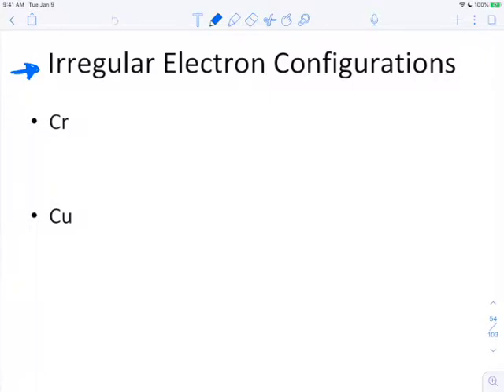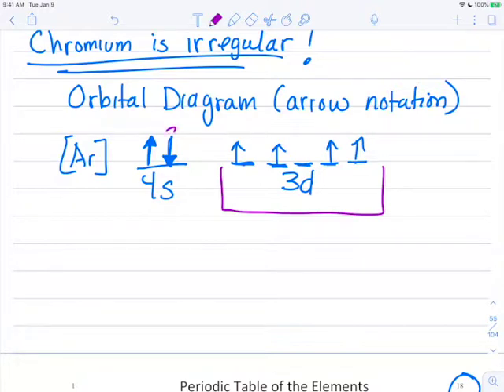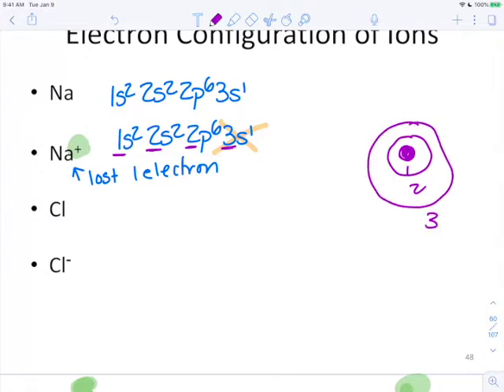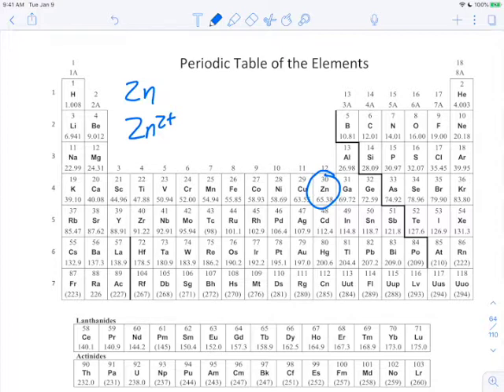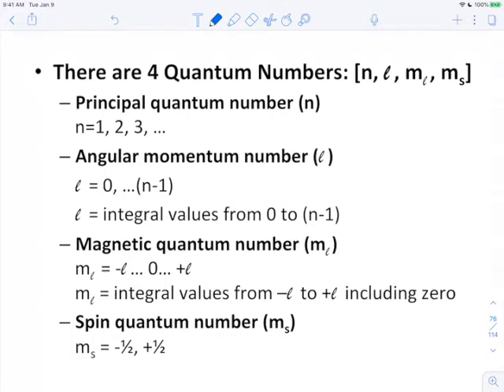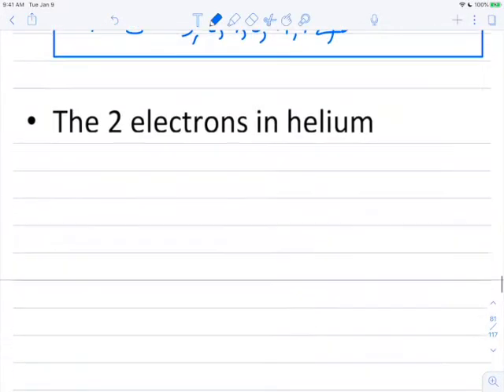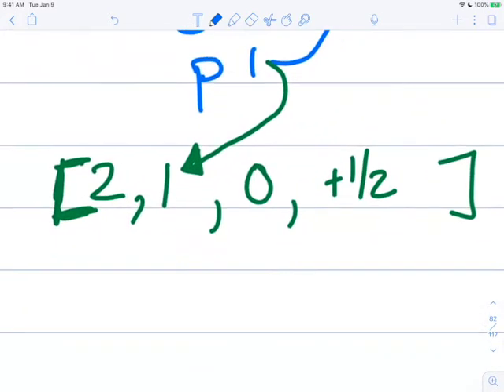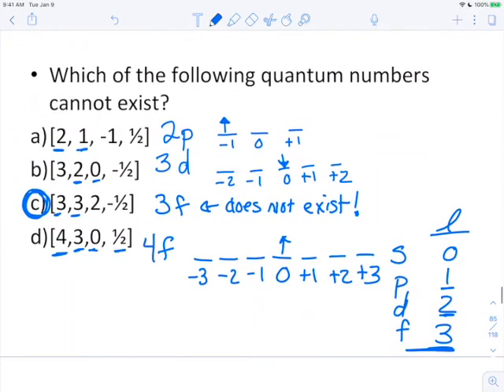Chap 7 - 8 Slides 46 - 60 Wed 4/22